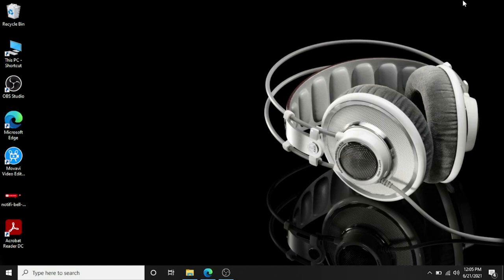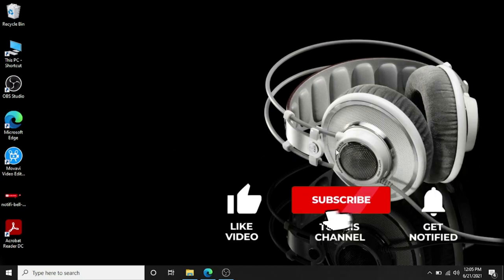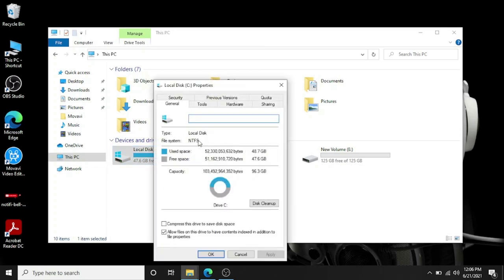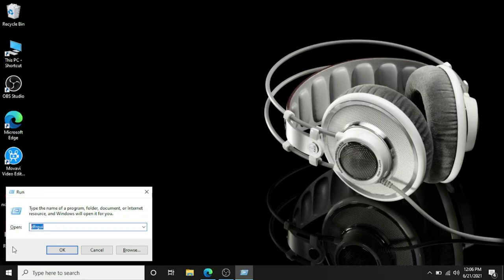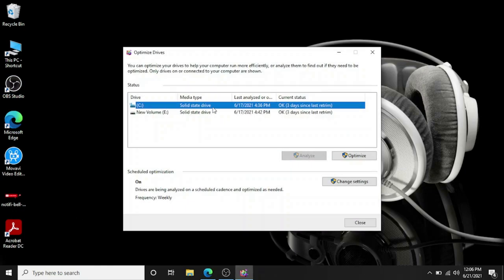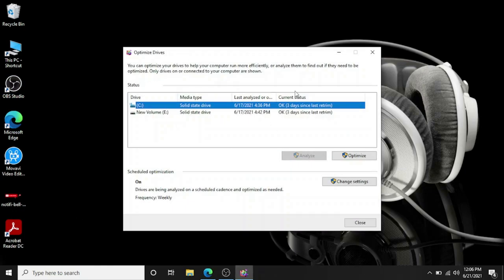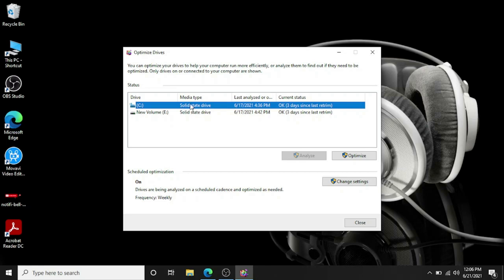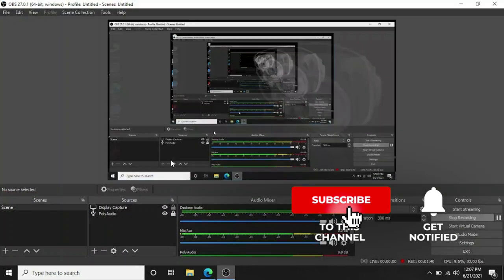How to know if the drive in the laptop is SSD in windows 10 / SSD vs HDD / Techcovery IT solution